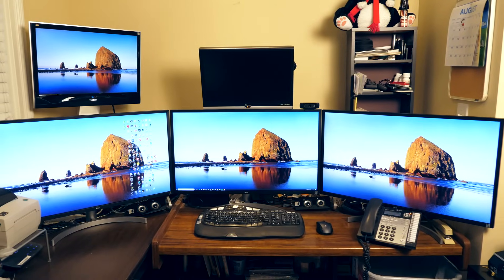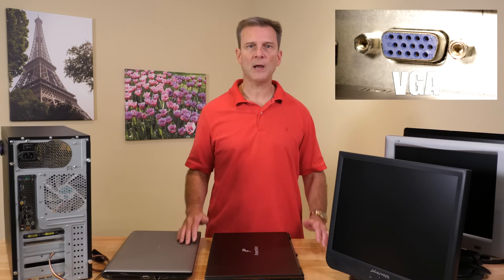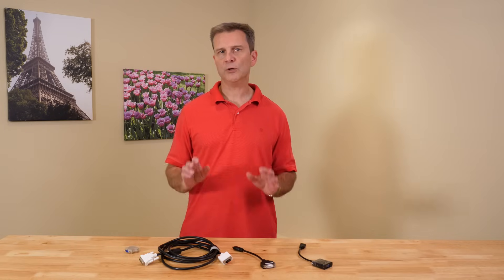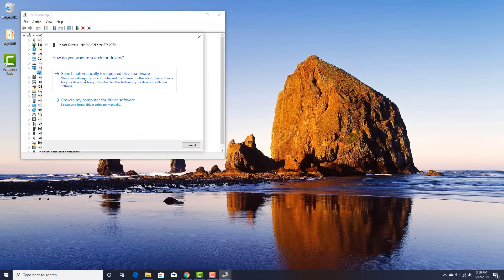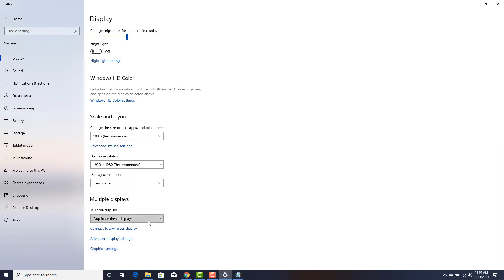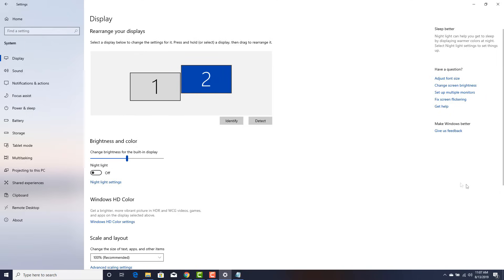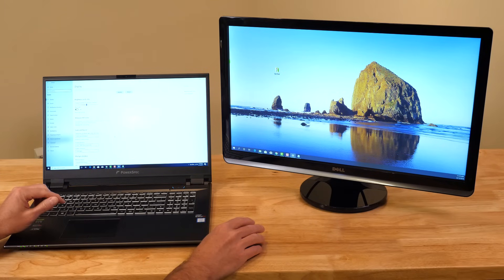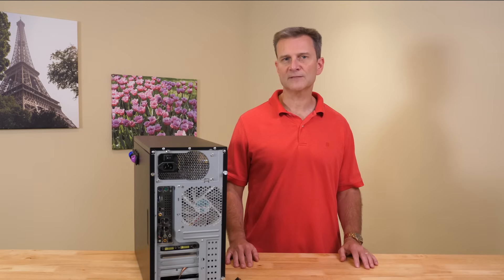How to Add a Second Monitor to Your PC or Laptop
Learn how to add a second monitor to your PC or Laptop. This tutorial will help you learn about the various types of video ports on old and new computers and monitors, plus learn about the adapters and cables necessary to hookup your devices.

You'll also learn about making changes to your computer's display settings so that your monitors are configured exactly the way you want them, including the actual physical arrangement of your monitors on your desk, video resolutions and more.

Helpful Links:

24" Monitors around $100